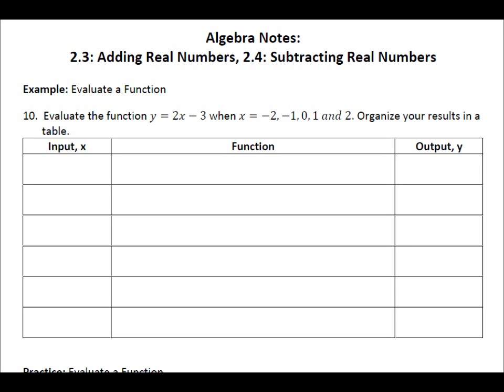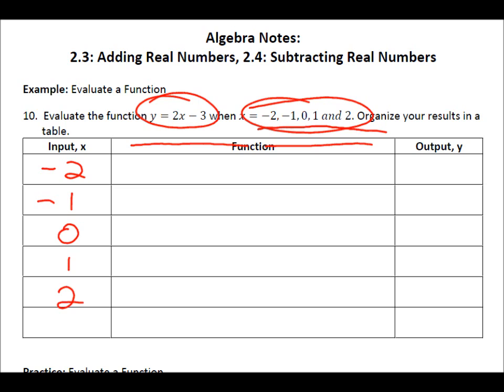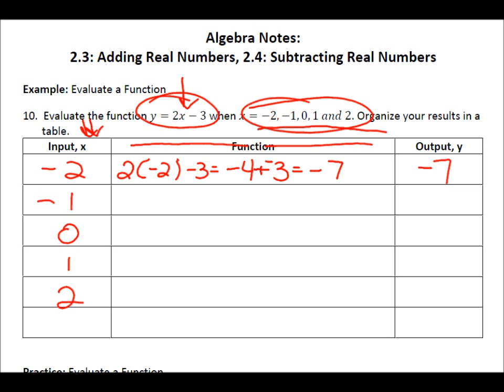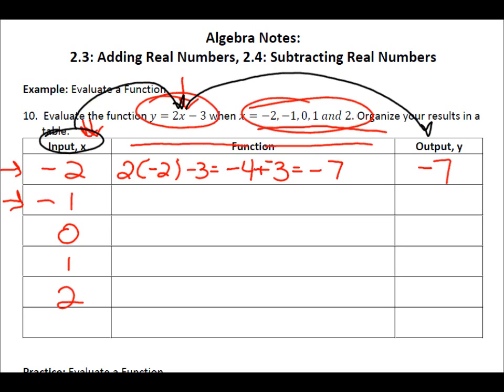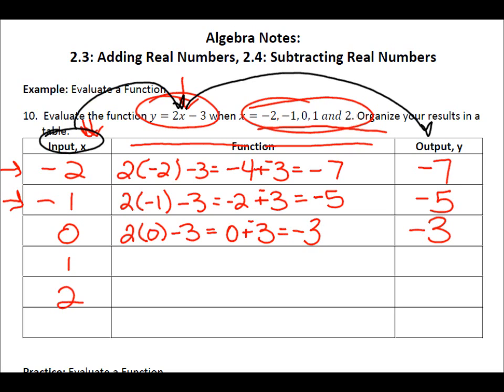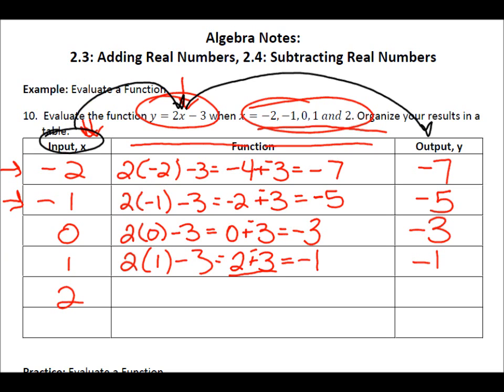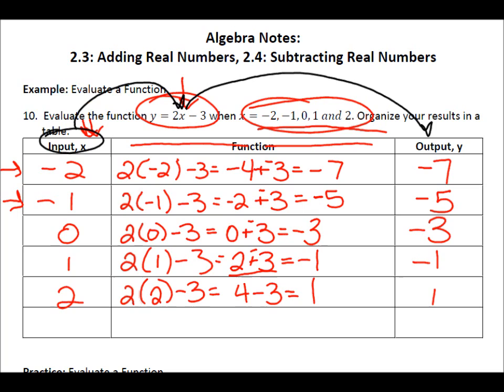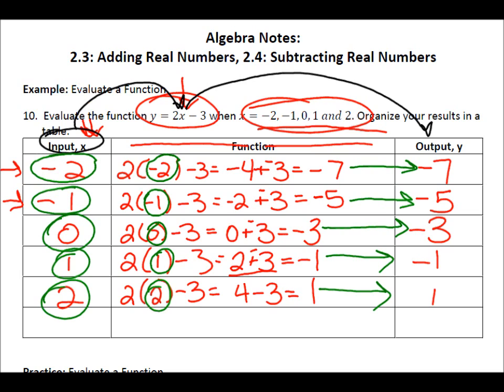2.3/2.4: Adding and Subtracting Real Numbers (Part 3)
creating a function table